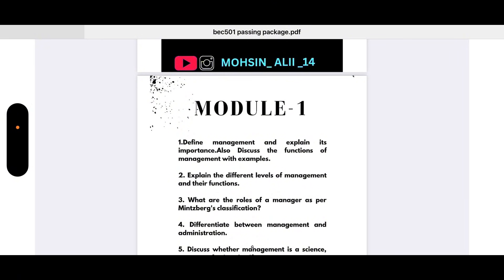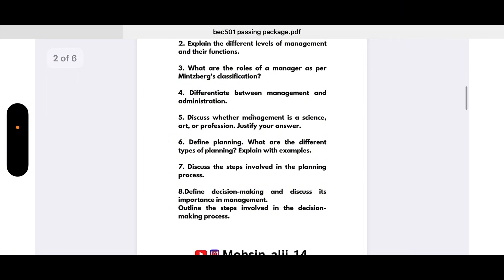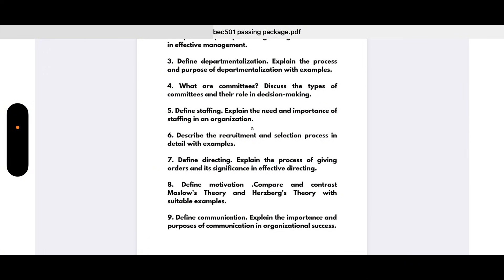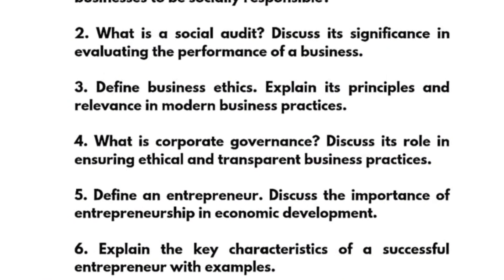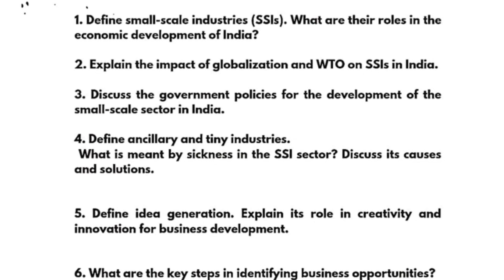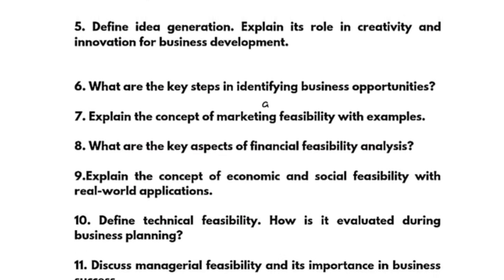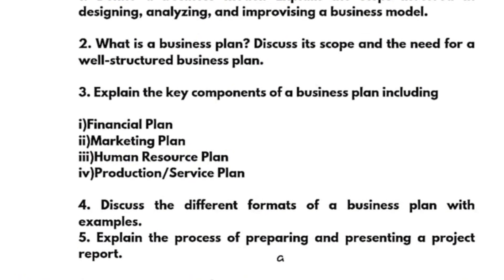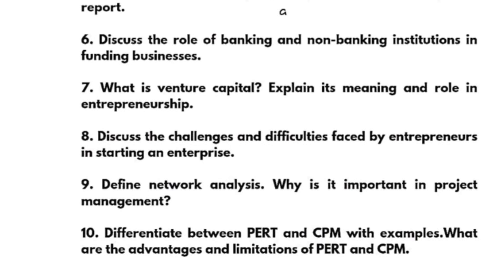BEC501 Vtu Important Questions | TIME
Your Queries,
bec501
BEC501
BEC501 VTU
bec501 vtu
bec501 important questions vtu
TIME important questions vtu